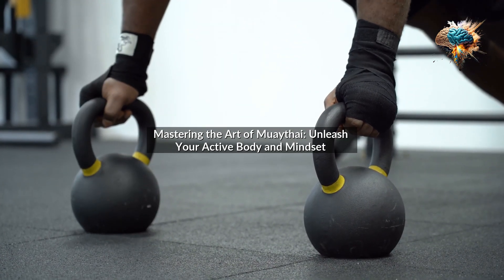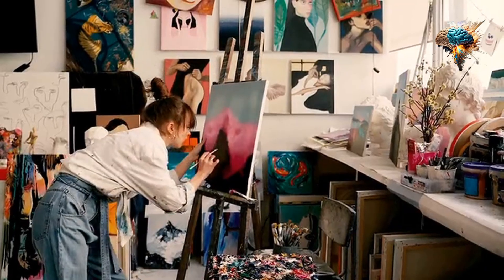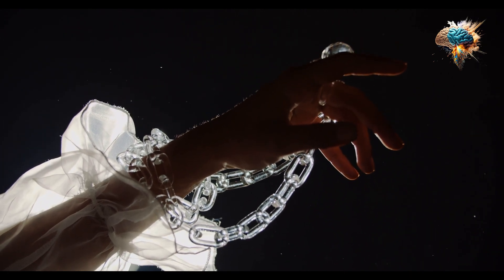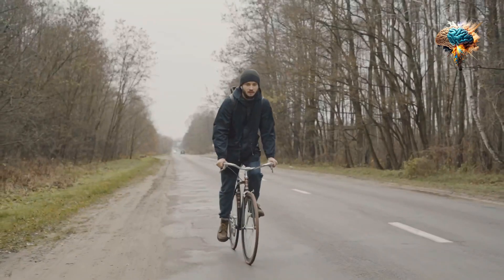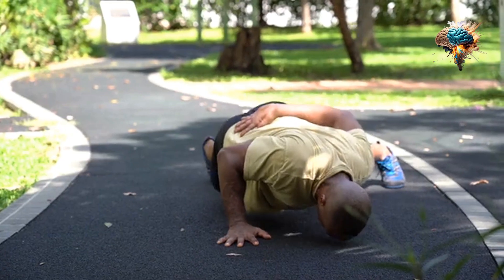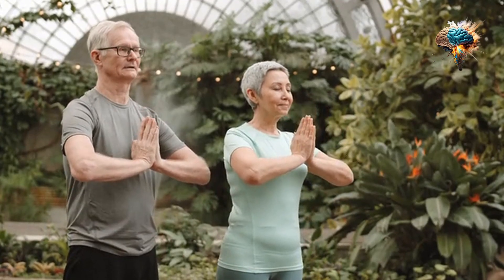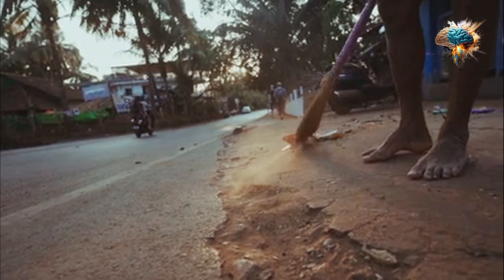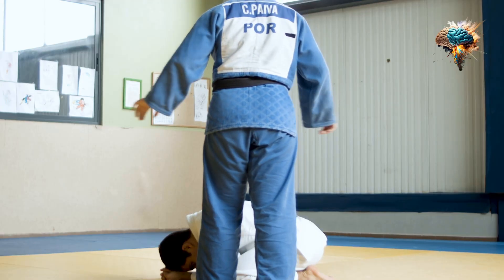Mastering the Art of Muaythai: Unleash Your Active Body and Mindset